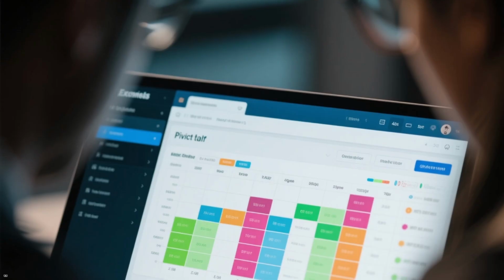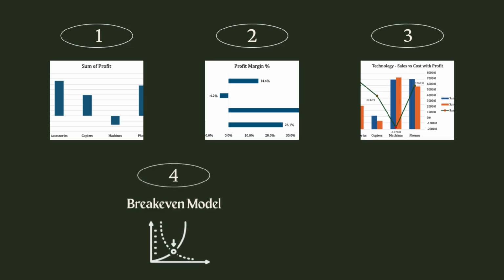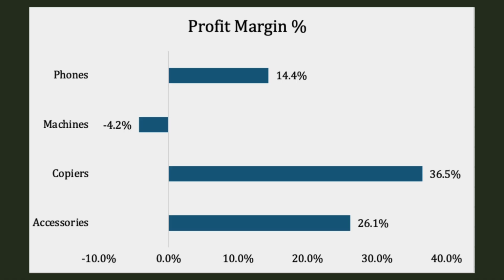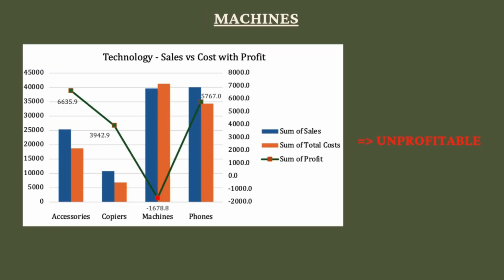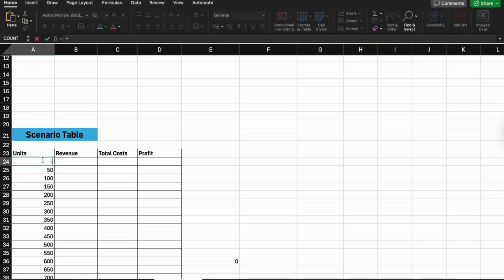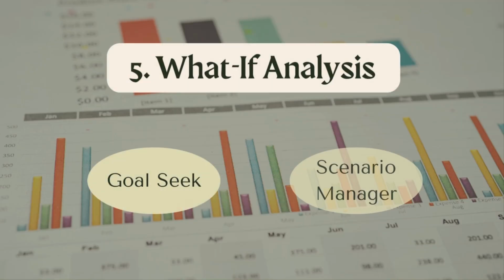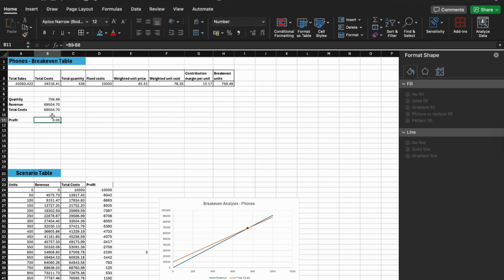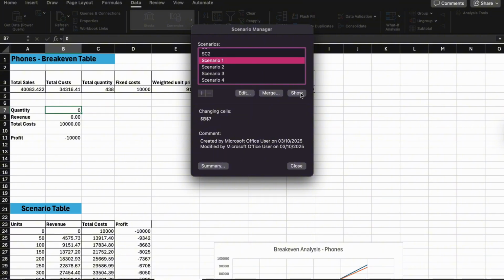Profit Modelling and Breakeven Analysis in Excel | Superstore Dataset Case Study